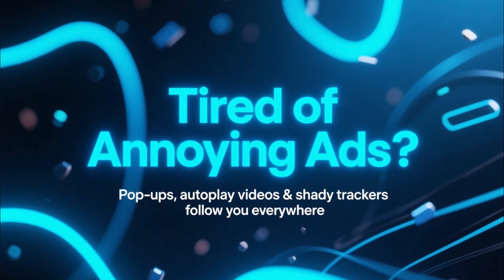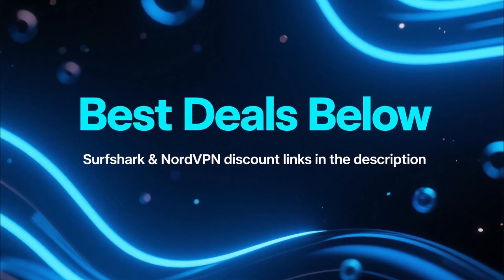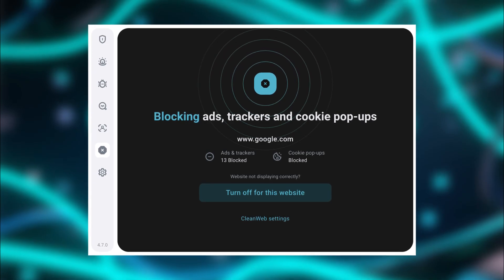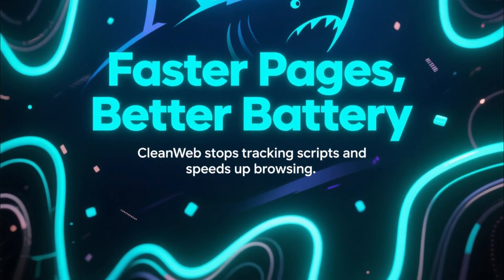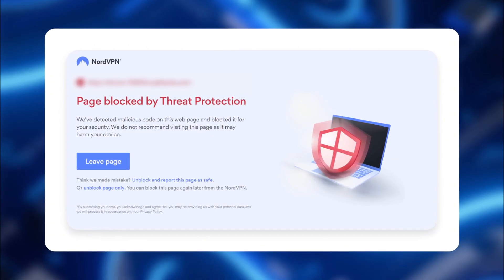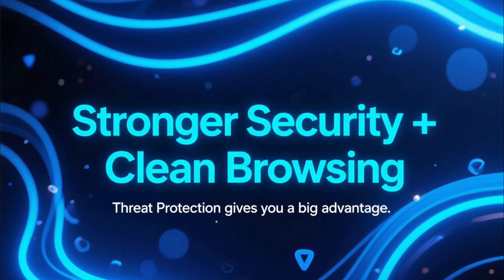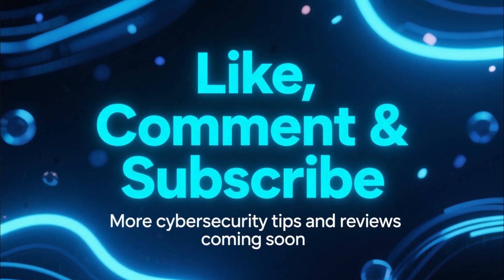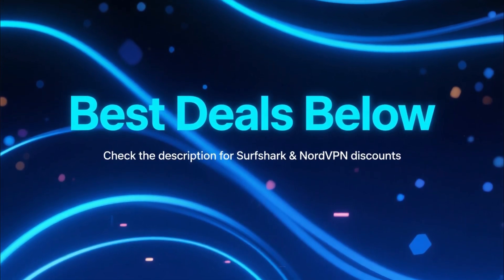Best Ad Blocker – Stop Ads, Trackers & Pop-Ups Instantly!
The best ad blocker should instantly stop ads, trackers, pop-ups, and intrusive scripts — here are the top tools that clean up your browsing and protect your privacy in 2025.